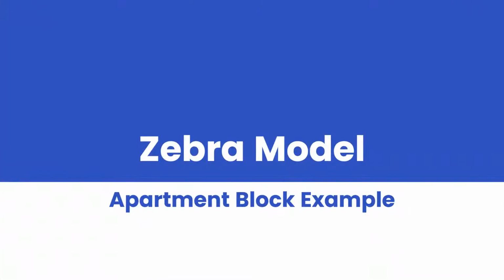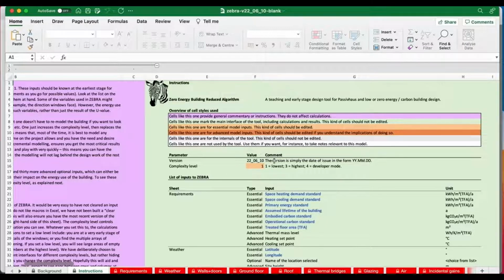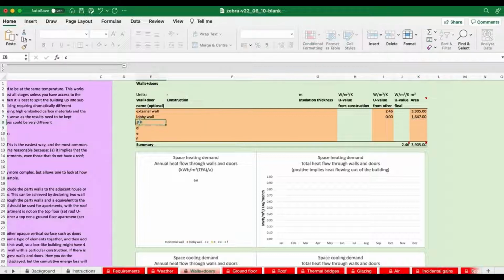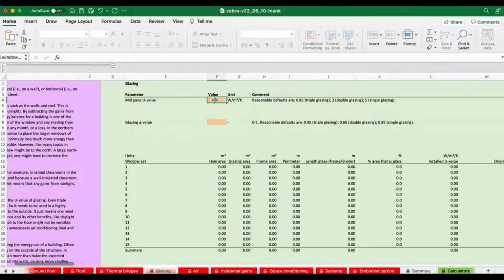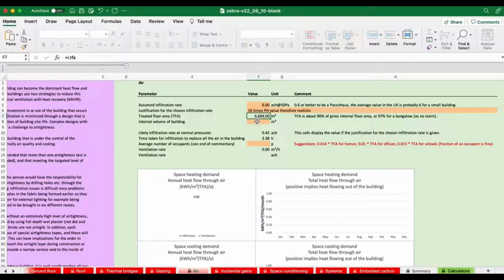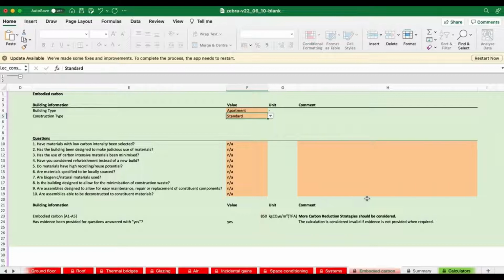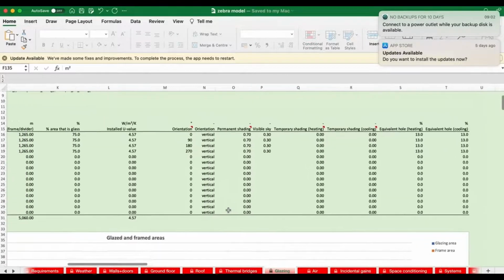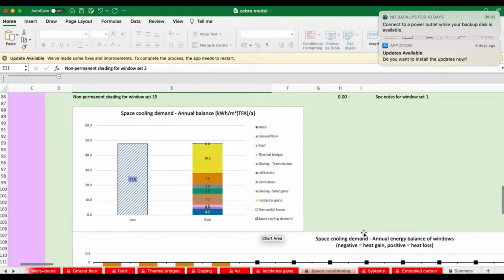Apartment Block in India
In this example we run through using Zebra to study an apartment block in Southern India.  Links are provided below in case you need to refer back to a part of this tutorial.